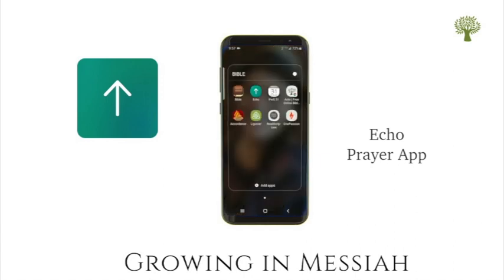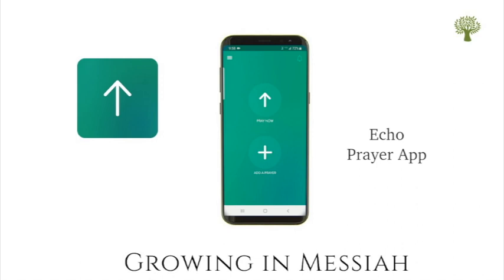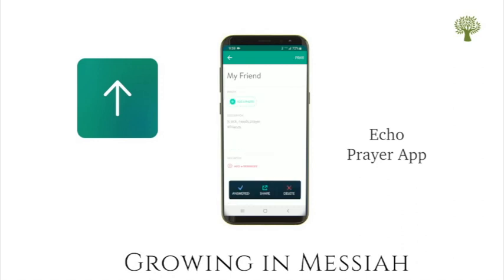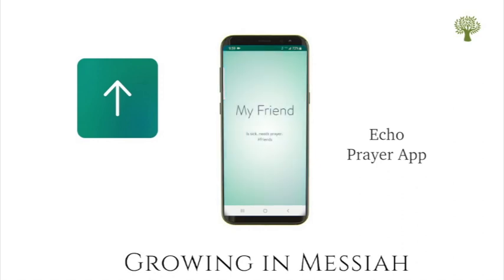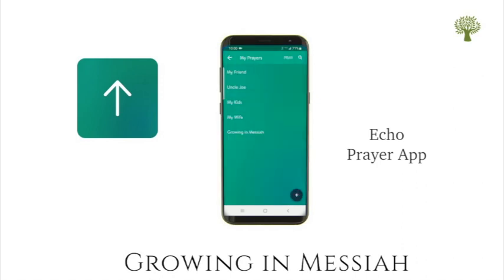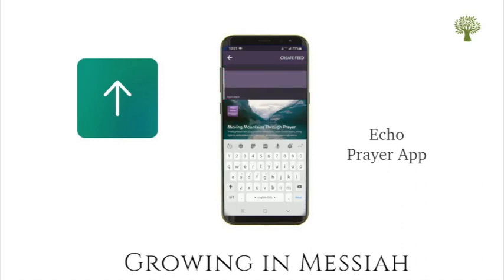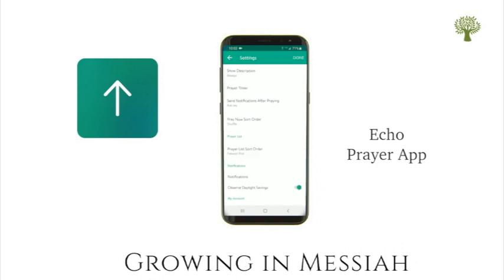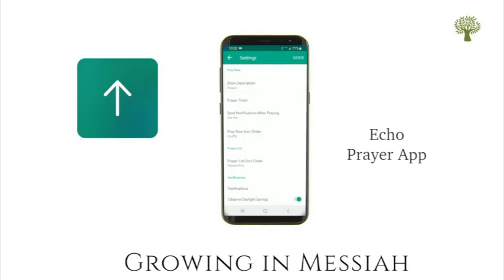Ways to Use the Echo Prayer App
Echo prayer is a great tool to use in your daily prayer. Create lists, use the random prayer function, create groups and follow your Church's missionary. It call all be done in Echo.

Download Echo:
Google Play: